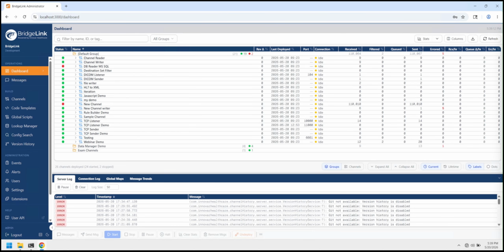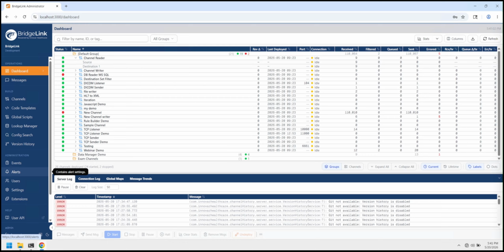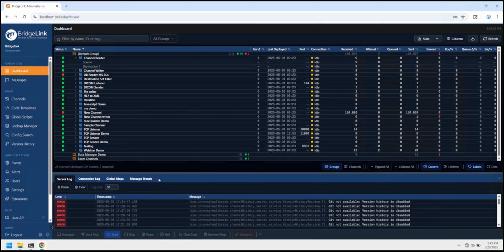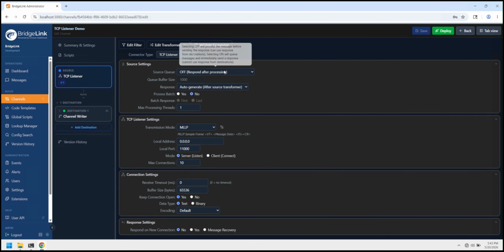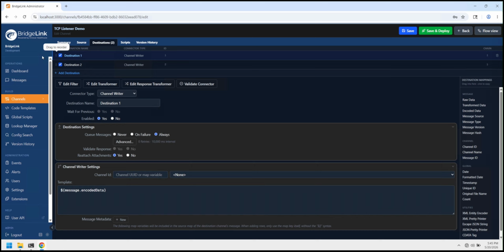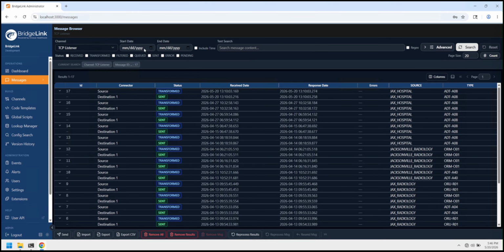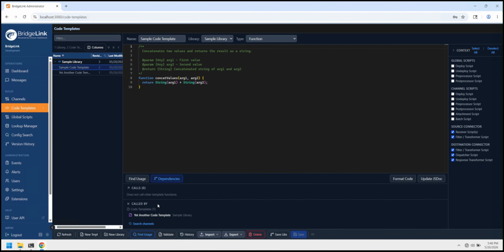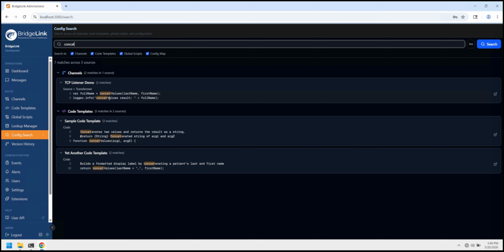BridgeLink WebAdmin Features Tour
A walkthrough of what's new in BridgeLink™ WebAdmin, the browser-based replacement for the legacy Java administrator client. Highlights the key features and quality of life improvements across the interface.

No Java. No desktop install. Just a browser.